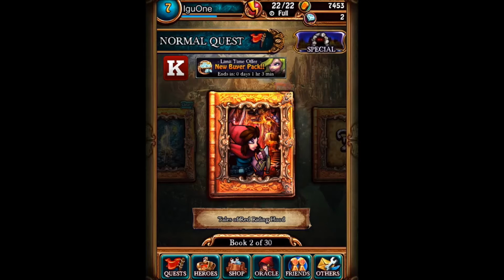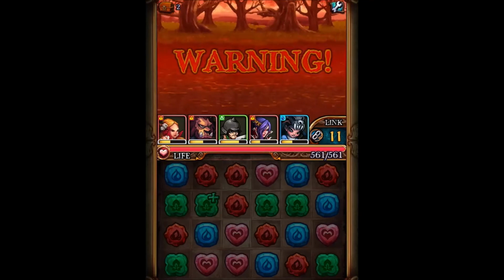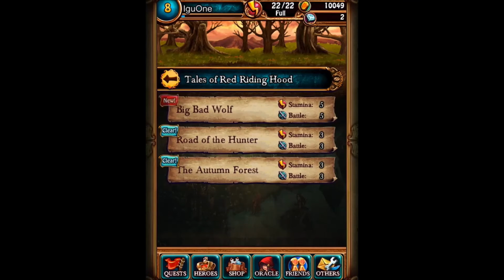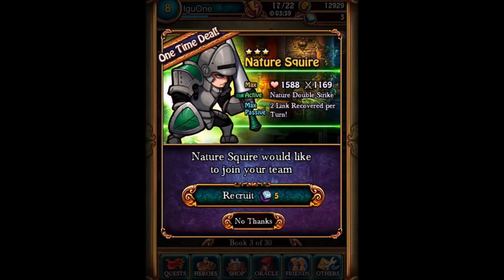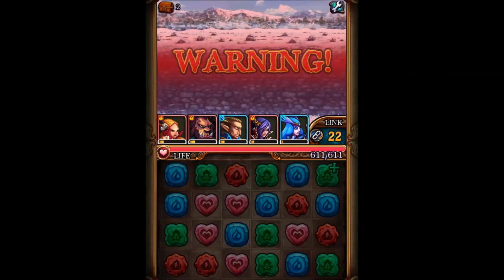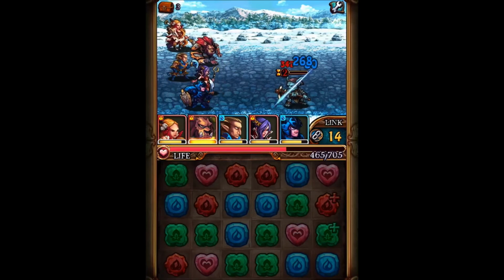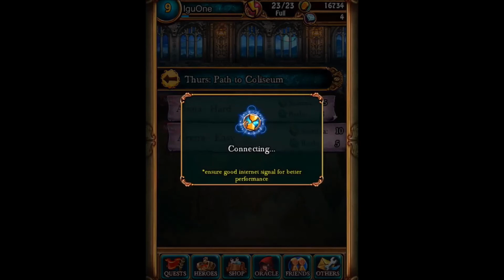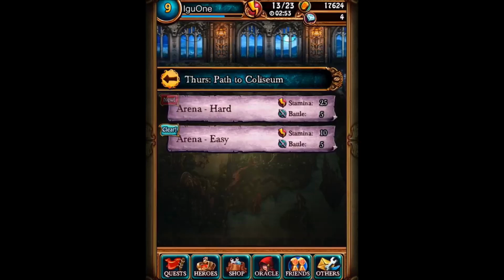A Blind Hop - Fable Age - Part 2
A Blind Hop - Fable Age - Part 1

Taking a blind look at the free to play, iOS, RPG game, from Blue Tea Games, where you "Lead your team of popular fairytale characters and battle against the enemy horde in this color-matching app!."